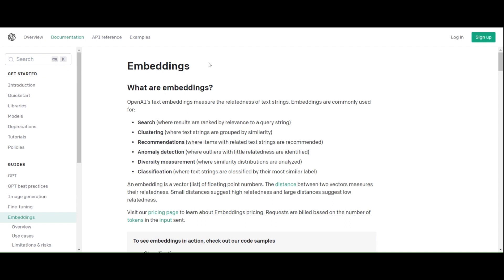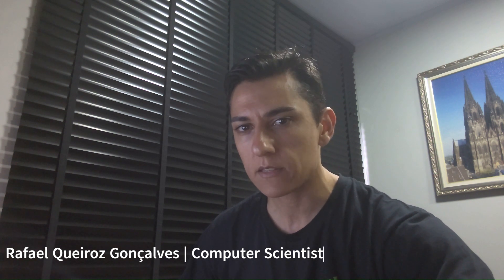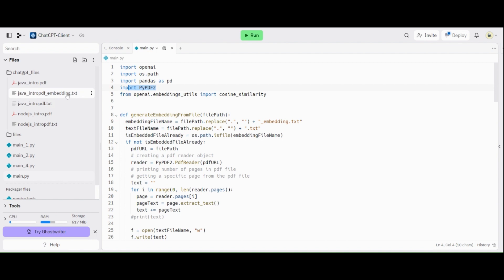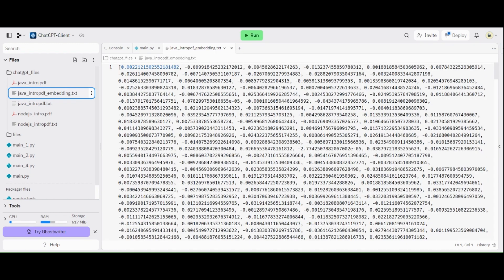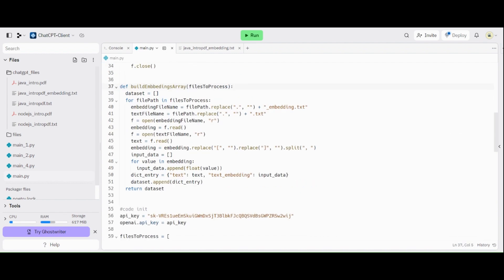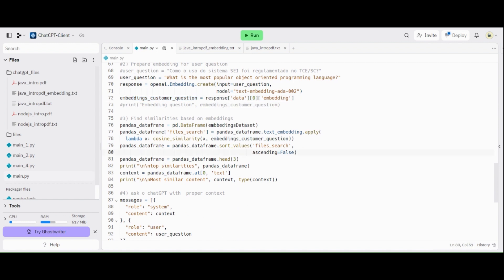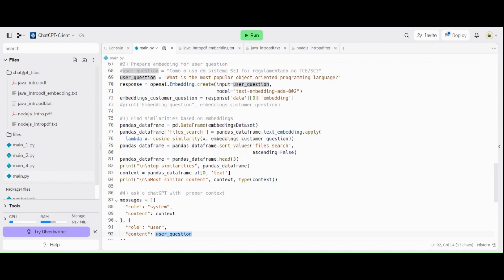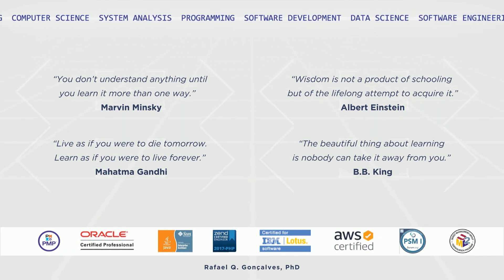openAI/ChatGPT: Using embeddings for training your dataset based on organizational documents (FULL)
A very common use case from chatGPT is to know how to perform questions based on existing documents. It can be very important when the chatGPT answers needs to be related to a specific context, and not in the general internet knowledge.

For this purpose this video shows a step by step process to achieve this result using python programming language.

00:00 Embeddings and its appliction context training fles
0:59  Welcome and video overview - the 3 modules/parts of the presented solution
2:02  Python code presentation consuming openai api for chatpt
3:33  Genereate embeddings from a file
4:06  Creating an array with embeddings for all trained files.
6:53  Receive user questions and find the biggest similarity (cosine) with trainned documents (embeddings)
8:29  Send question to chatgpt with similar documents content as context of a conversation
9:40 Running the application and evaluating results